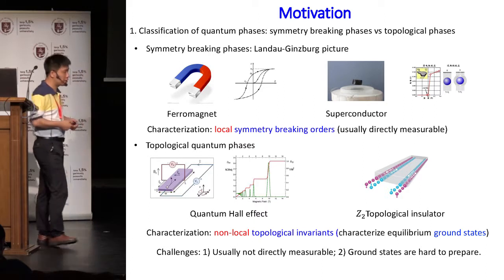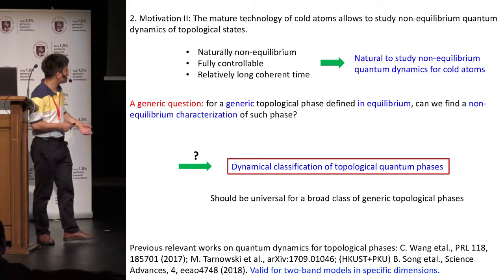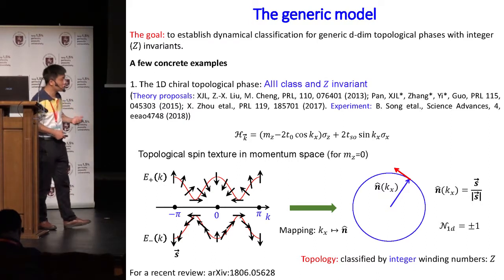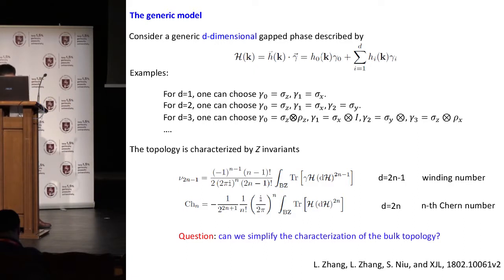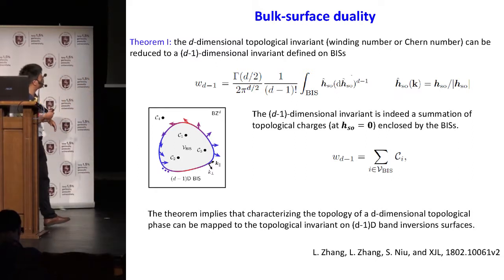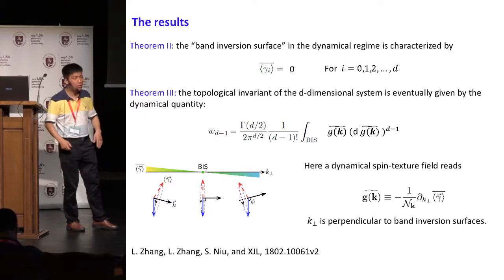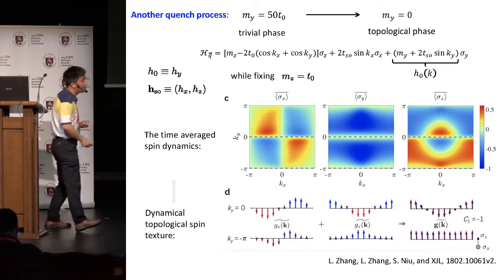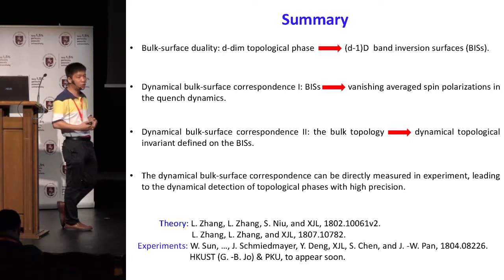Xiong Jun Liu 2